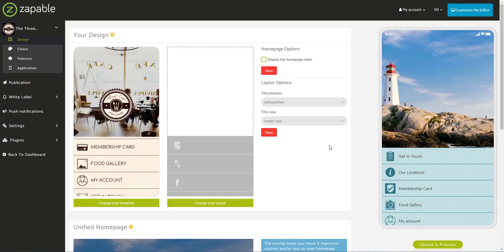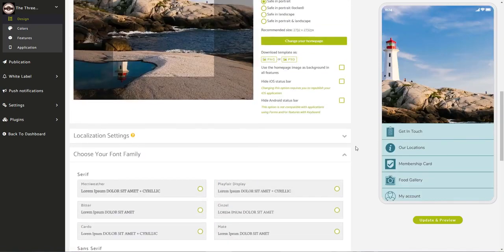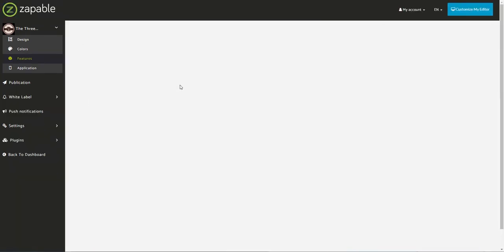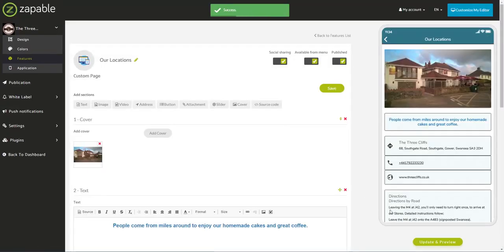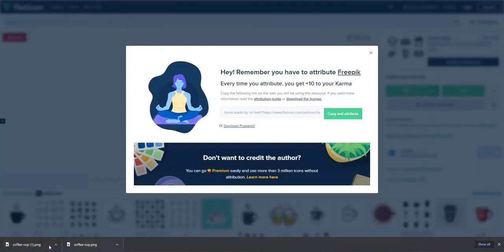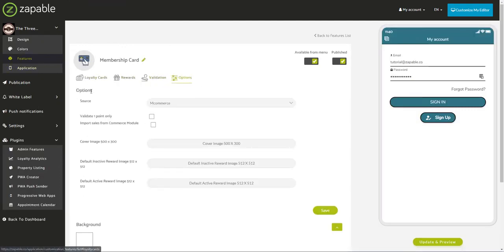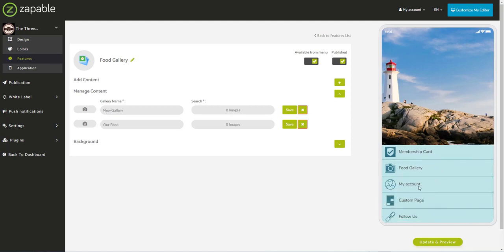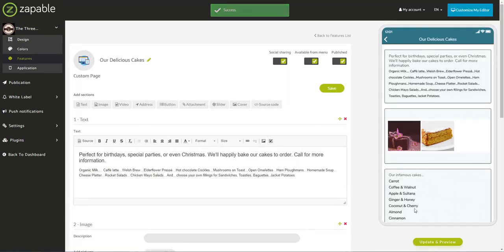Instant Mobile App Agency Zapable